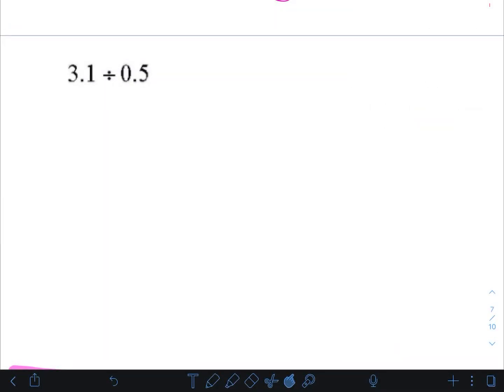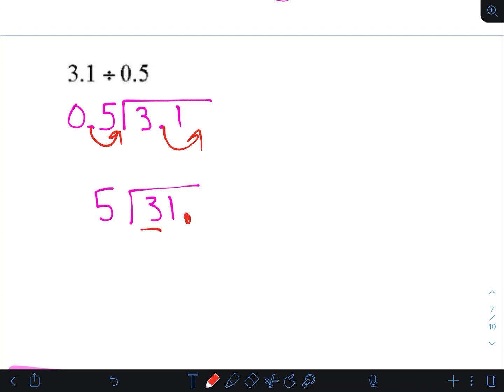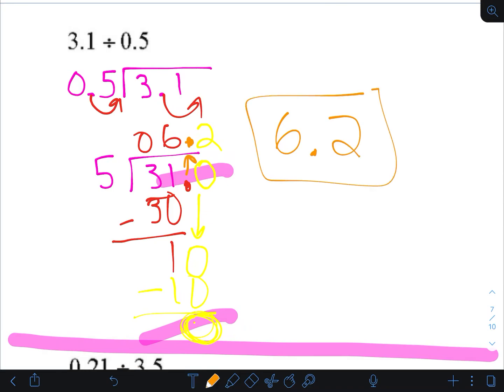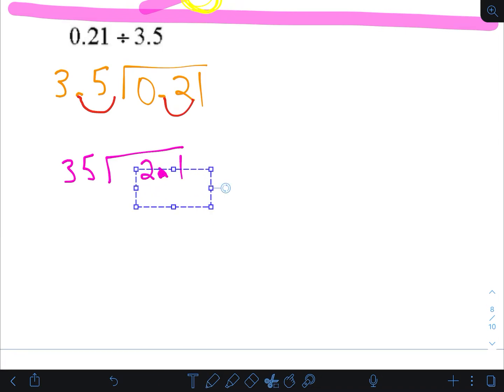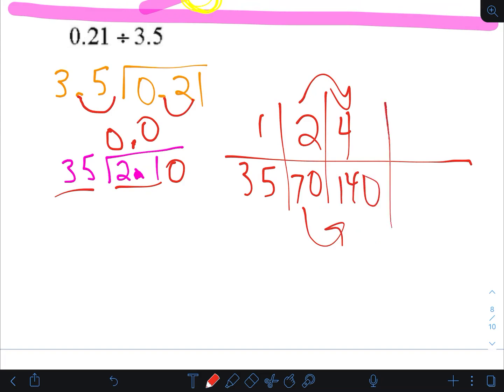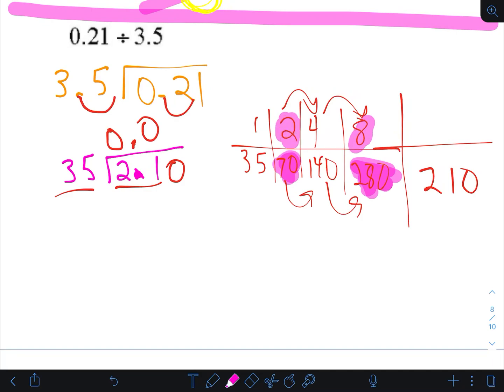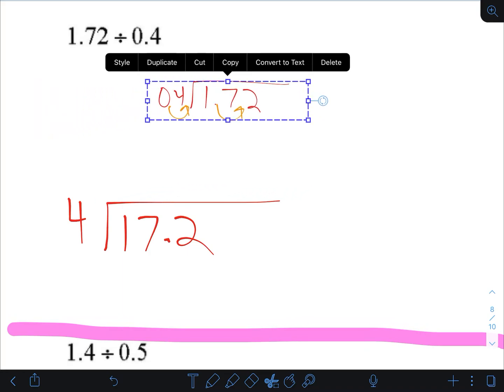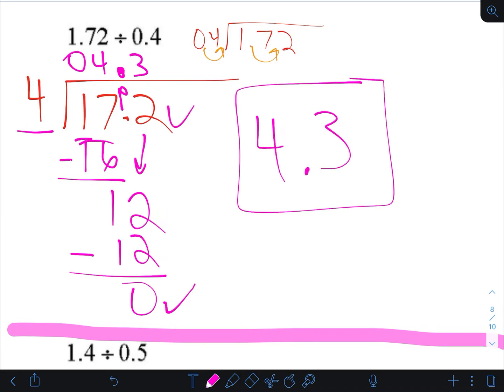Decimal - long division - both decimals